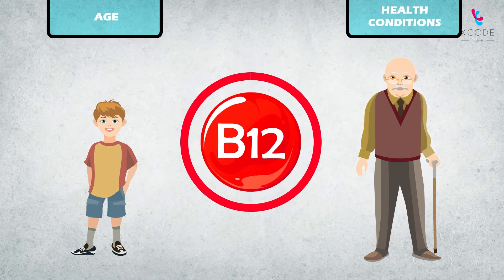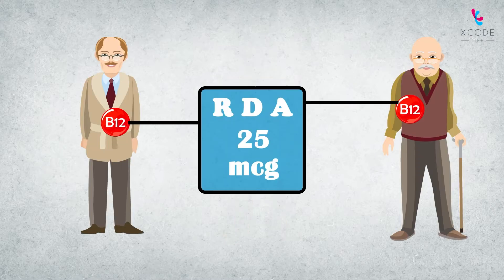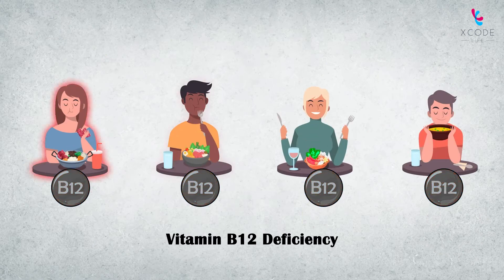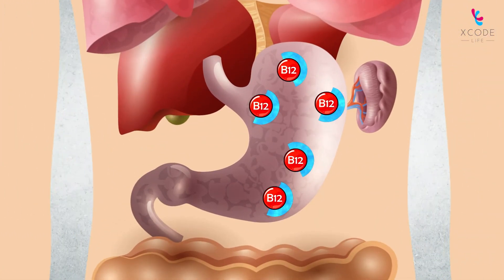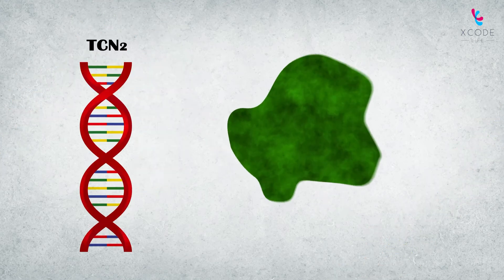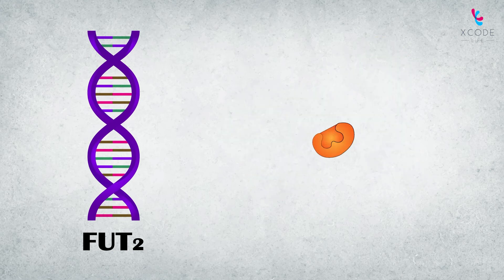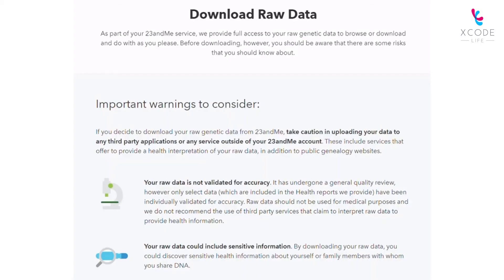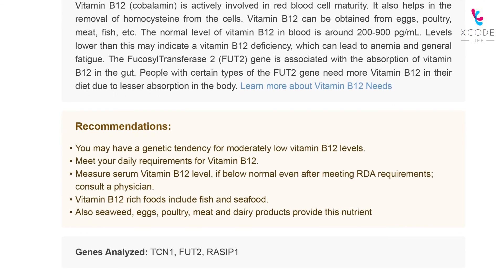Could Genetics Be A Driving Factor For Vitamin B12 Deficiency?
Vitamin B12, also called cobalamin, is one of the crucial nutrients for DNA synthesis and red blood cell formation. It is a water soluble vitamin, and is easily absorbed into and metabolized by the body.

It is quite easy to obtain this vitamin from dietary sources like fish, meat, egg, and dairy products.If you do not consume meat or dairy, you can still get your vitamin B12 from fortified food sources, like plant-based milk, cereals, and grains.But natural food sources provide more vitamin B12 than fortified ones.

People on vegetarian and vegan diets, are at an increased risk for vitamin B12 deficiency. Some notable symptoms of vitamin B12 deficiency include, pale skin, fatigue, mouth ulcers, mood changes, and confusion.

Genetics is another factor that can influence vitamin B12 levels. Based on your genes, you may be inclined to either have increased or decreased levels of vitamin B12.

Introduction - (00:00)
Vitamin B12 Requirements, RDA - (00:24)
Food Sources of Vitamin B12 - (00:58)
Vitamin B12 Deficiency - (01:28)
Genetics and Vitamin B12 Requirements - (02:09)
Analyzing your Genetic Risk for Vitamin B12 Deficiency - (03:08)